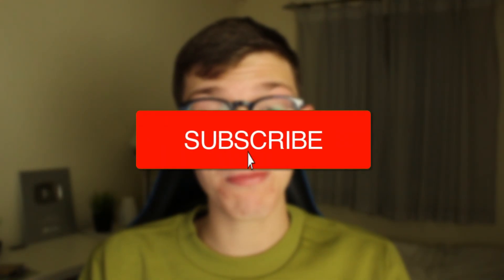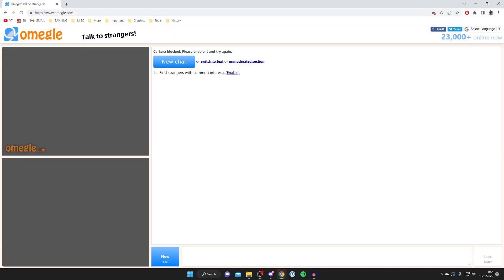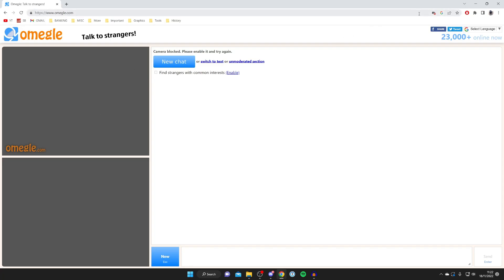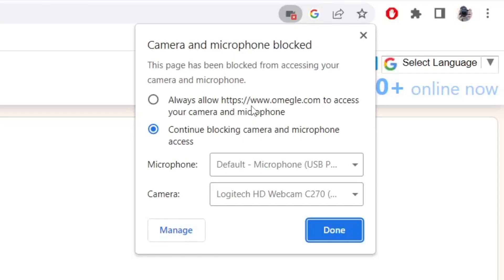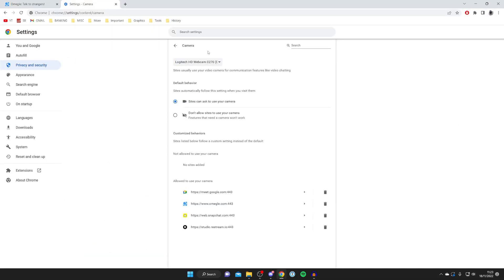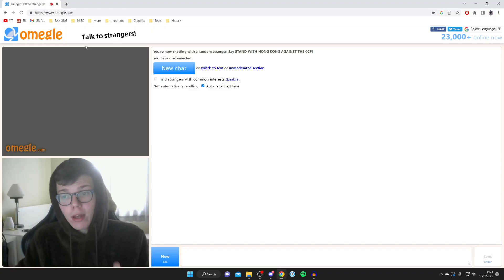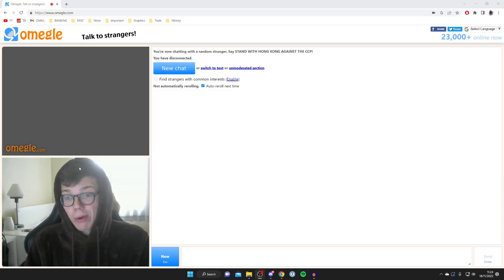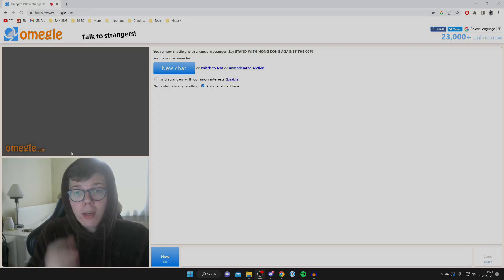How To Fix Blocked Camera On Omegle (Best Methods) | Fix Omegle Camera Not Working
I show you how to fix blocked camera on omegle and how to fix omegle camera not working in this video. You can fix the error omegle camera blocked please enable it and try again with this guide!

GuideRealm